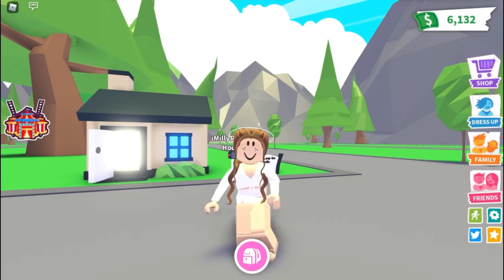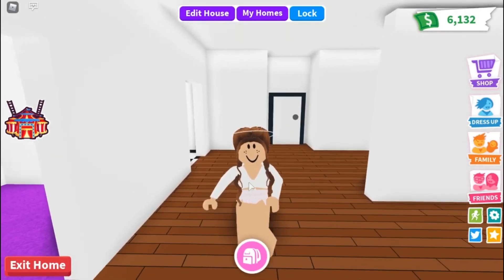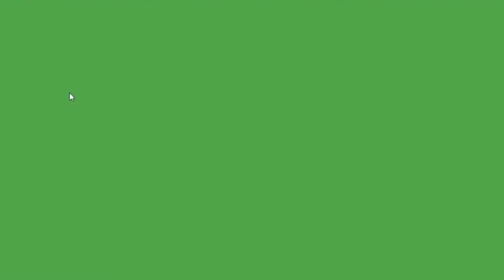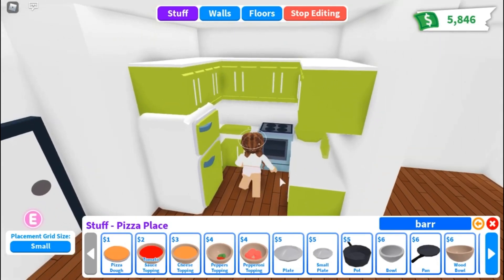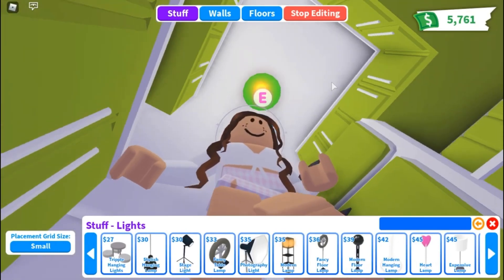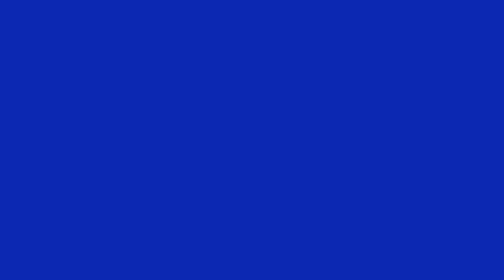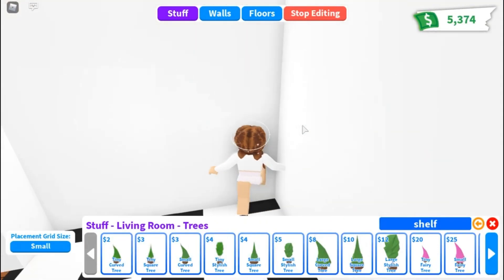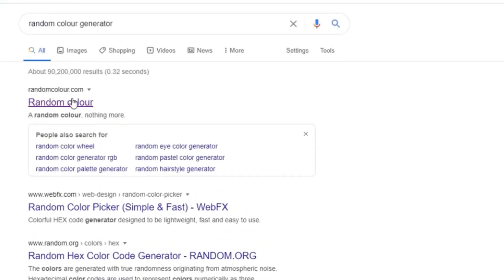SOLID COLOUR BUILD CHALLENGE! 😱 * I Cannot Build* 🤦‍♀️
⭐️Hi Star Squad! Or if your new here then, Hi! Into today's video I attempted the solid color build challenge in Adopt Me Roblox! I hope you enjoy it! Have a good day bye!⭐️

✨IF YOU WOULD LIKE TO ENTER THE CLOUD CAR AND PINK CAT GIVEAWAY, THEN THE LINK IS HERE!

✨WHEN DO I UPLOAD VIDEOS?
✨MONDAYS 6pm GMT (+1)
✨THURSDAY 6pm GMT (+1)

✨AT THE MOMENT I STREAM ON:
WEDNESDAYS AT 6:30pm - 7:00pm - 8:00pm GMT (+1)
FRIDAY AT 7:30pm - 8:00pm - 8:30PM GMT (+1)

✨ROBLOX GROUP!

✨MY ROBLOX USERNAME: iMillyPlays
✨SECOND ROBLOX USERNAME (that you can friend me on) : iMillyPlaysFriends

✨MY VIDEOS ARE PG THEY CONTAIN NO SWEARING OR INAPPROPRIATE CONTENT

✨ABOUT ME AND MY FILMING IS IN THE ABOUT SECTION OF MY CHANNEL!